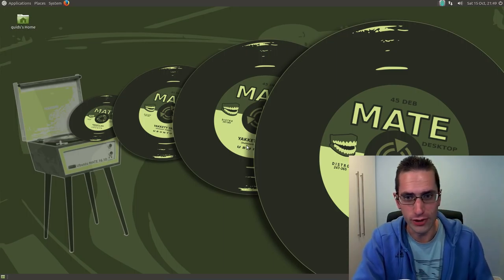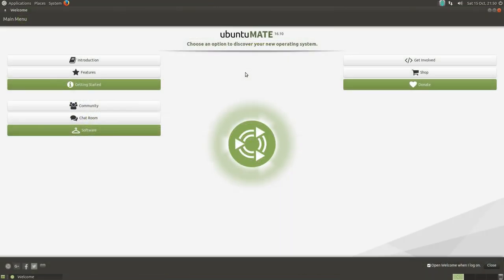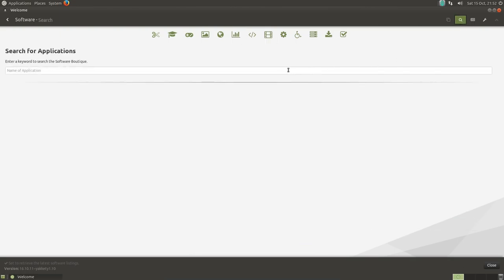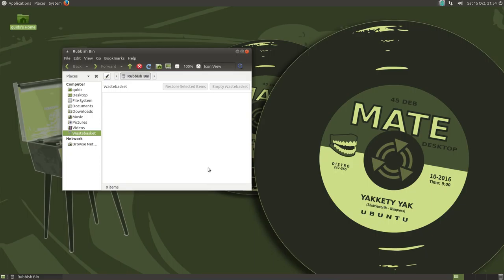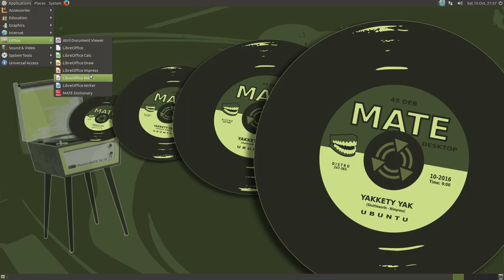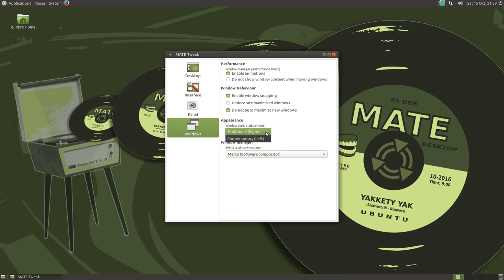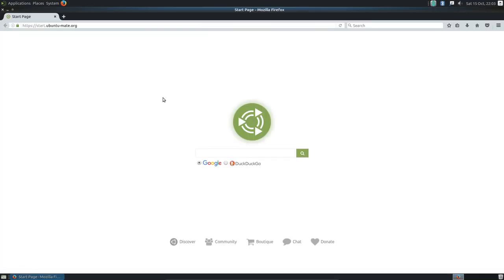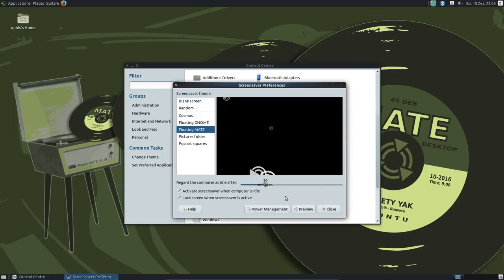Ubuntu MATE 16.10 Review - Still Awesome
Ubuntu MATE 16.10 codenamed Yakkety Yak is now using MATE 1.16 desktop which is based on GTK3+
Ubuntu MATE is a perfect distro for new users trying Linux for the first time, the team have done a brilliant job making the distro easy to use and easy to choose from a selection of desktop styles, such as: Gnome Classic, Apple Mac OSX, and Unity.